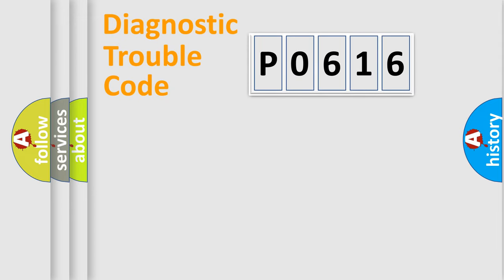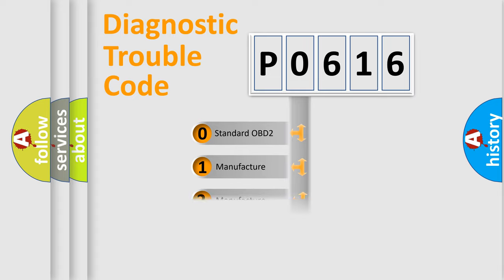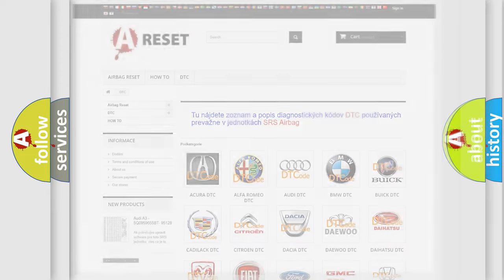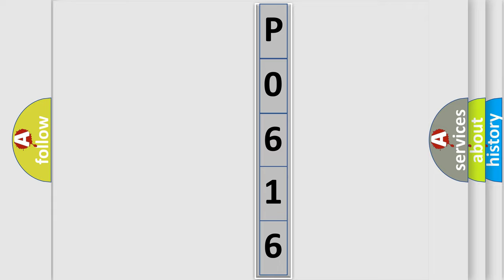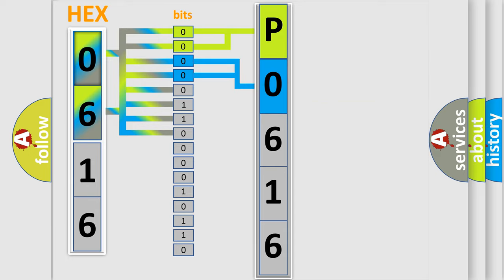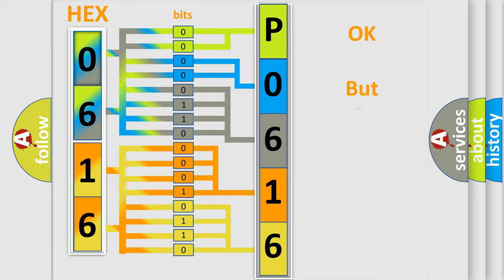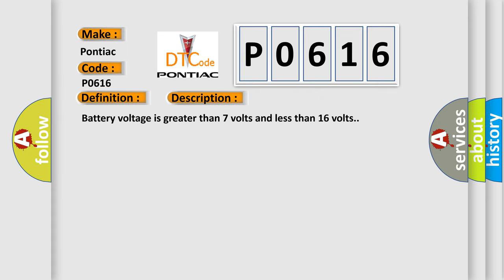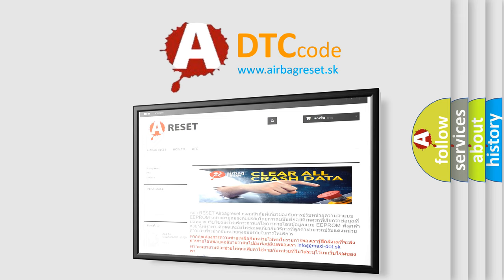DTC Pontiac P0616 Short Explanation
Contents:
0:21 Basic DTC analysis according to OBD2 protocol standard.
1:48 Insight into programming
2:58 A diagnostically understandable description of the Diagnostic Trouble Code
3:05 Basic error definition

Make:
Pontiac
Code:
P0616
Definition:
Tire Pressure Sensor (Front Right) - Mechanical Failures
Description:
Cause:
TIRE PRESSURE MONITORING (TPM) SENSOR PRESSURE MEASURE FAILURETIRE PRESSURE MONITORING (TPM) SENSOR OVER TEMP